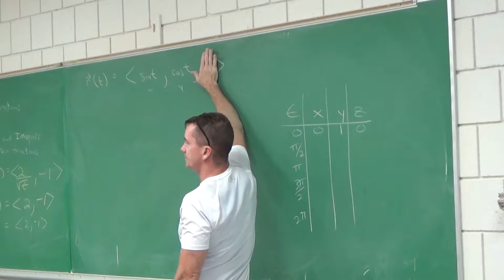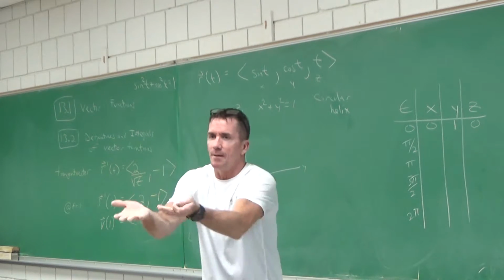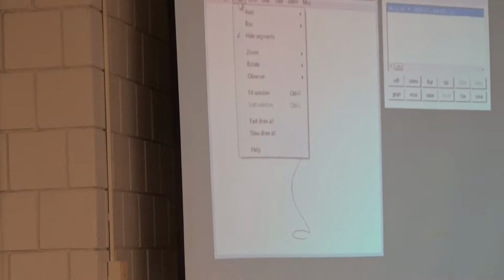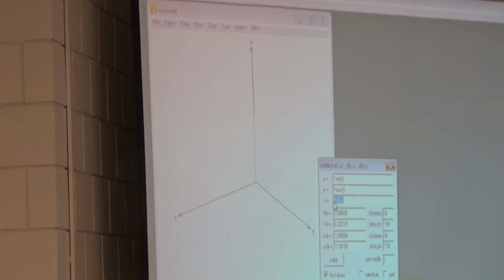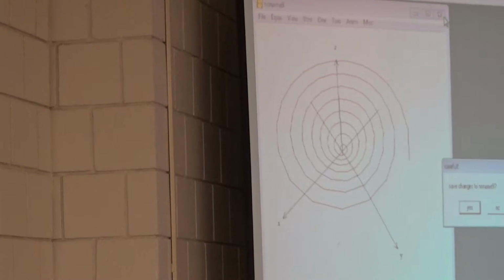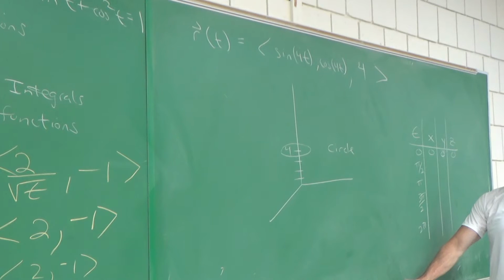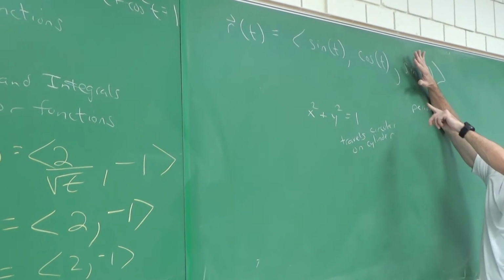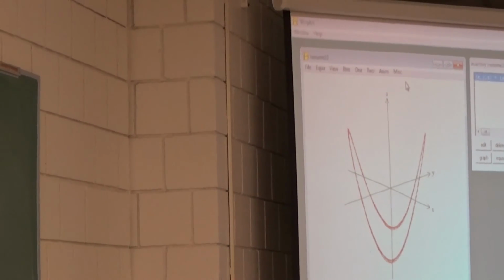Lect #4 Pt.2 Calc3 00373